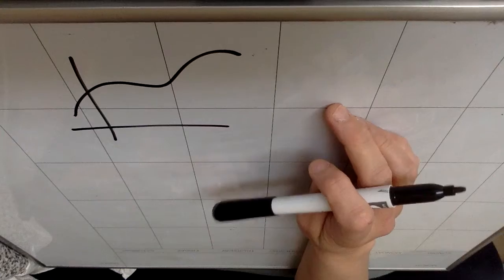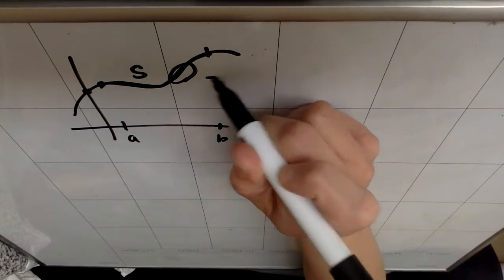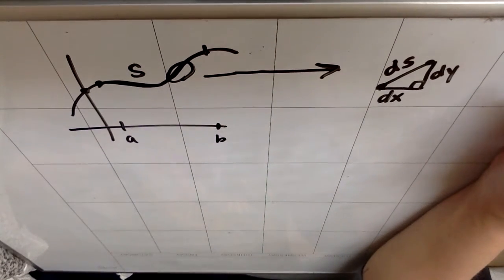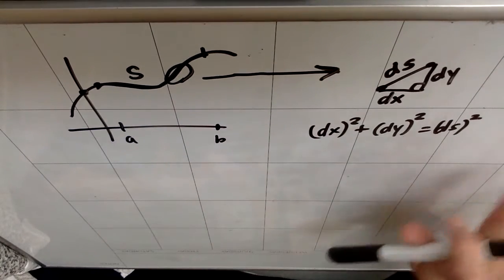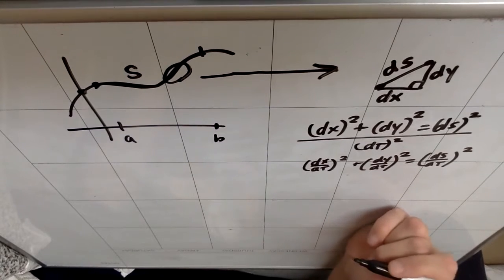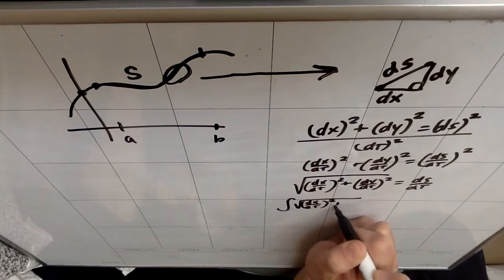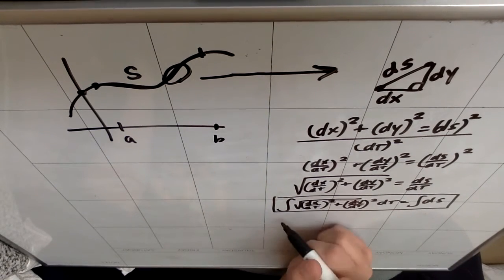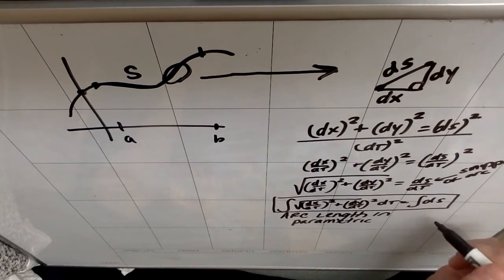APBC: Parametric Arc Length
AP BC Calculus (Unit 7)--Arc Length from Parametric Curves